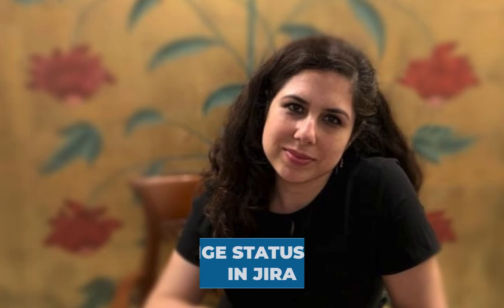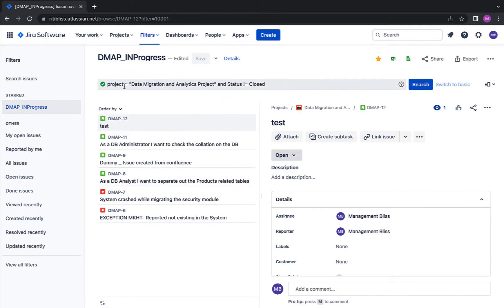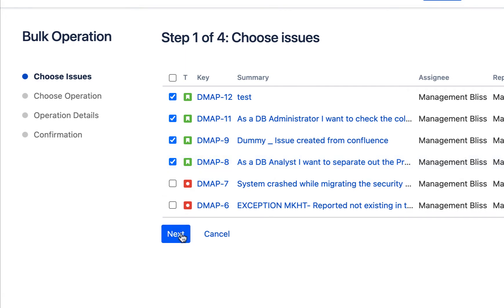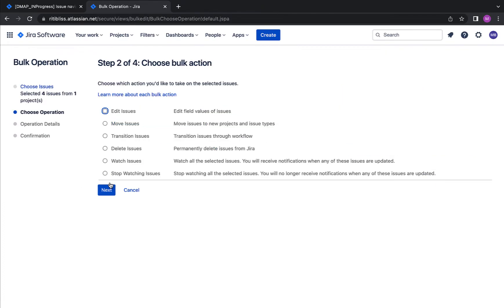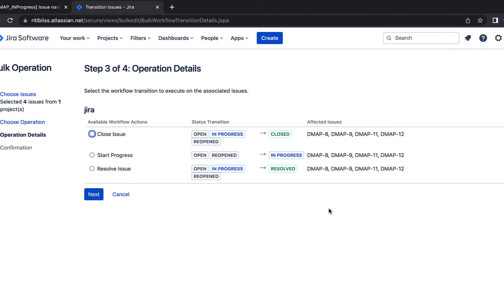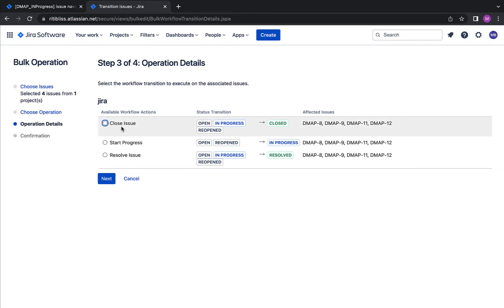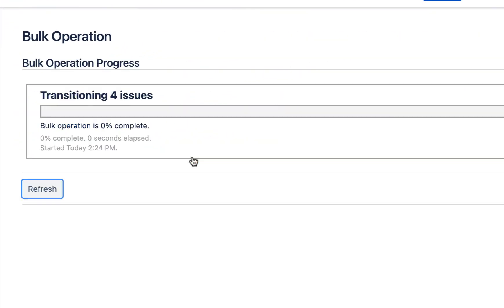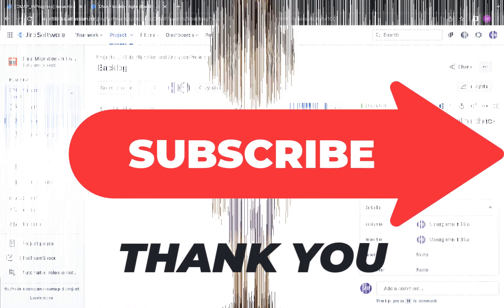Jira Bulk Change Status | Jira Tutorial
This video will guide you how to Change the Status of Issues in Jira in Bulk